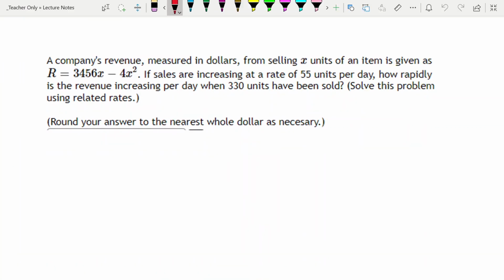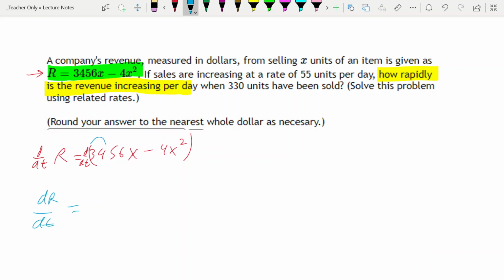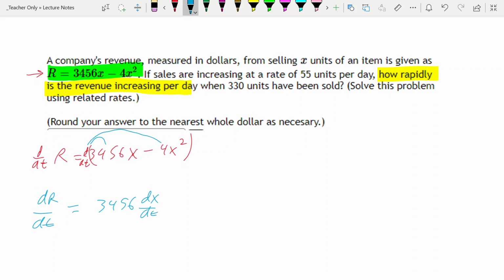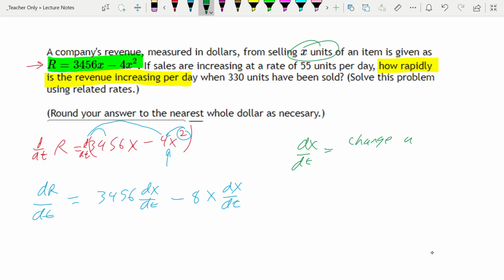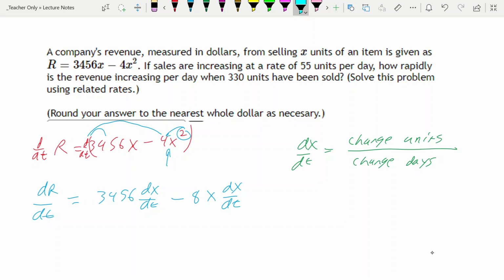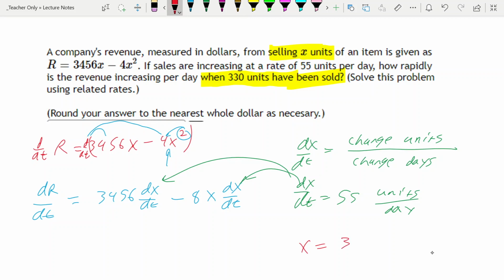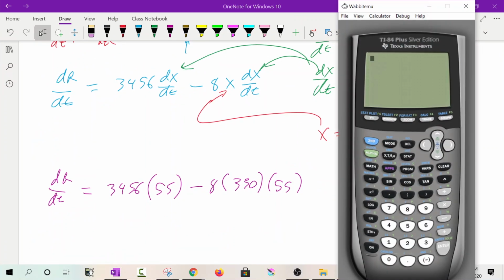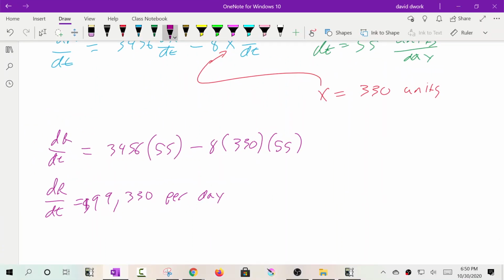Calculus 1: Related rates, finding the change in revenue per day.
Note: I made a typo when typing the final answer into the calculator.  This hopefully does not effect your ability to understand the problem overall.